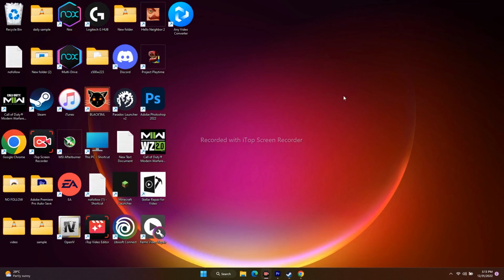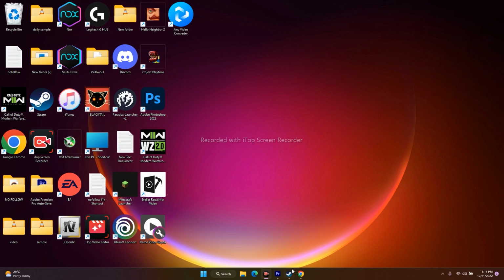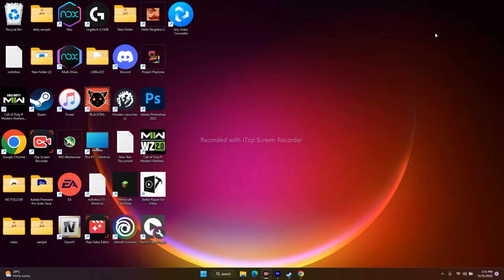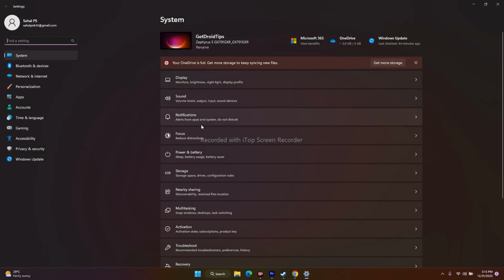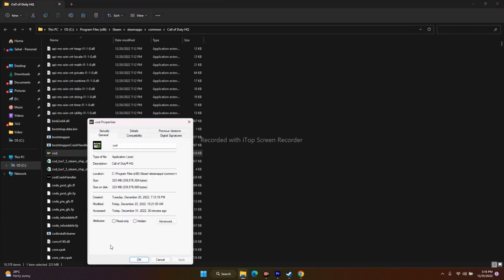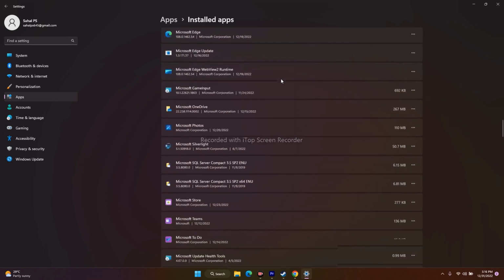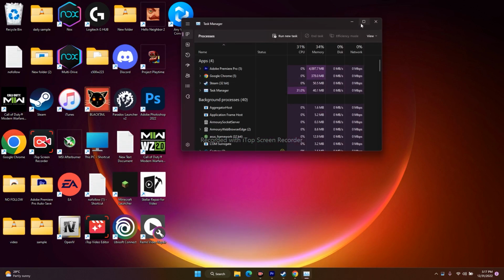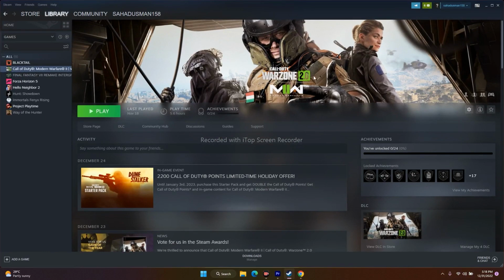How to Fix: Modern Warfare 2 Memory Error 19-1367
Modern Warfare 2 is performing well in the gaming market. The players are loving the game very much. Call of Duty Modern Warfare 2 is a first-person shooter game. The game has been developed by Infinity Ward and published by Activision.
Thousands of users are playing the game every day. Some of them are playing without any problem, however, there are some players who are reporting issues with the game. The players are reporting that the game is showing memory errors 19-1367 due to which they are not able to play the game.
Today we are here with the guide where we will mention about the steps through which you will be able to resolve the problem. We will also list the reasons why are you facing this issue. Continue reading till the end to know about the methods and reason.

Why are you facing memory errors in Modern Warfare 2?
Many users are facing this issue of memory error in the game. They are reporting that the game start showing errors when they have completed 90% of the match. After it, they are kicked out of the game. There are many different reasons available for it. We will list them out below.

How To Fix Memory Error Modern Warfare 2
If you are facing the issue, then we are here with the methods through which you will be able to fix the problem.

Fix Modern Warfare 2 and Warzone 2 Gets Disconnected from Steam
How to Fix: Modern Warfare 2 Timed Out While Signing into Online Platform